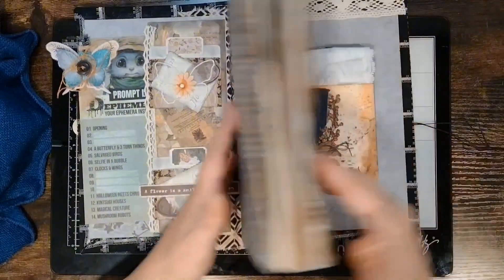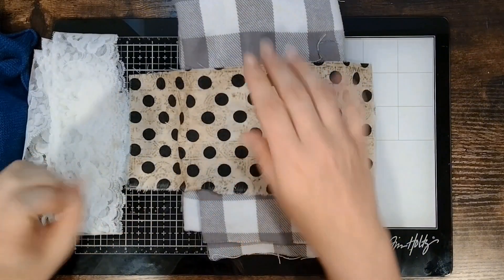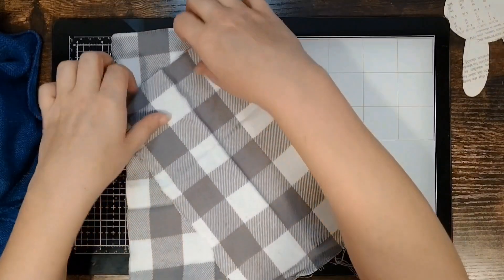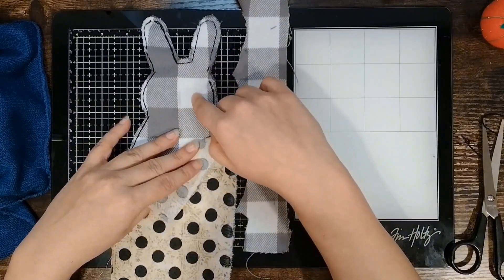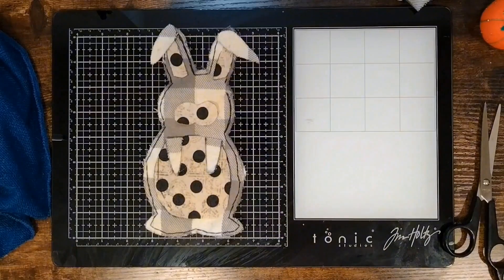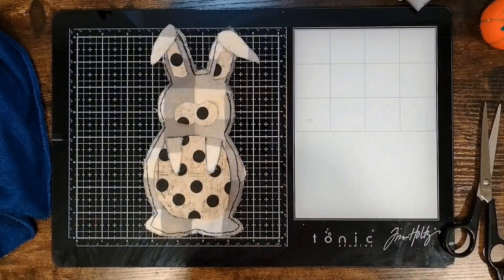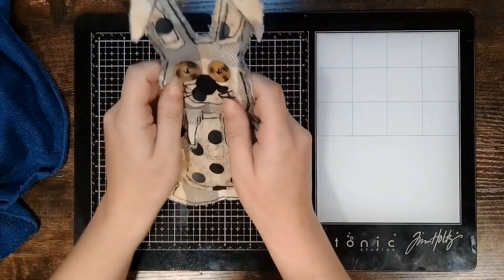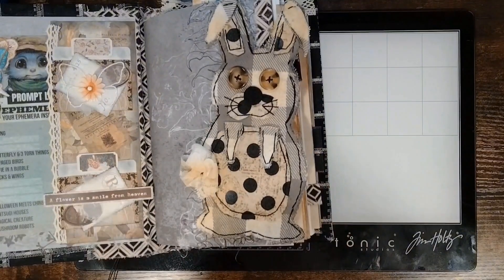dephemerember Day 18: Plaid and Polka Dot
He Needs A Name...
dephemerember Day 18: Plaid and Polka Dots: Please Touch! hosted by @luiseheinzl and @49dragonflies
Today's scrap was from @MargiesCraftyCorner
I decided to make an "unstuffed" little bunny to keep me company for the remainder of dephemerember2023 since I can't make myself a little stuffed Ephy. I love him... very handmade and a tiny bit creepy, but he needs a name. Any ideas?